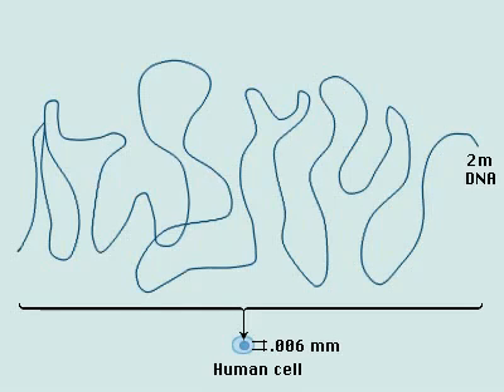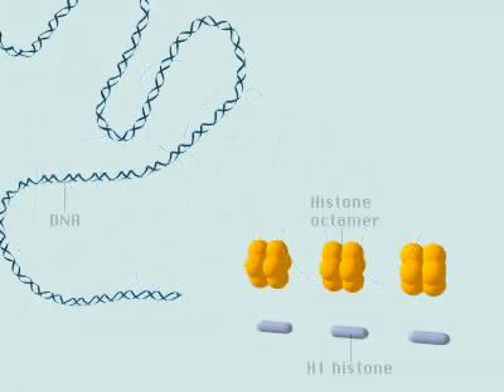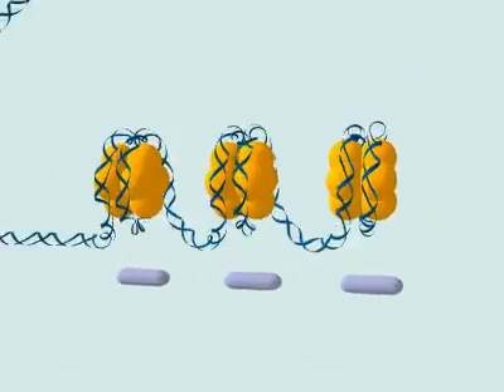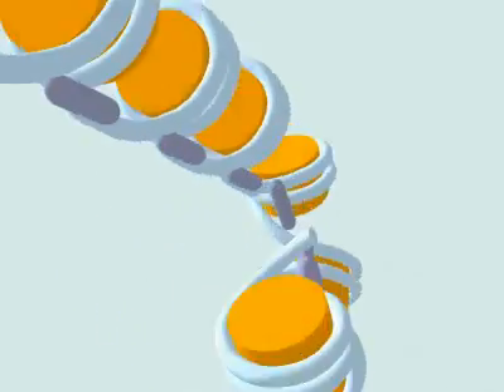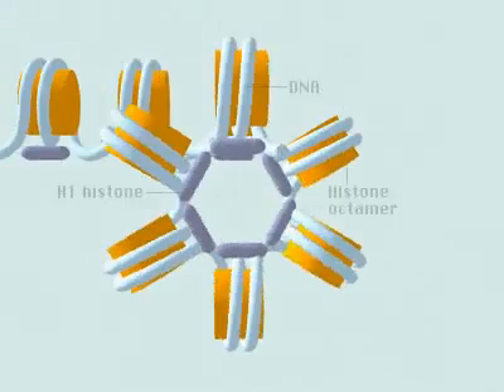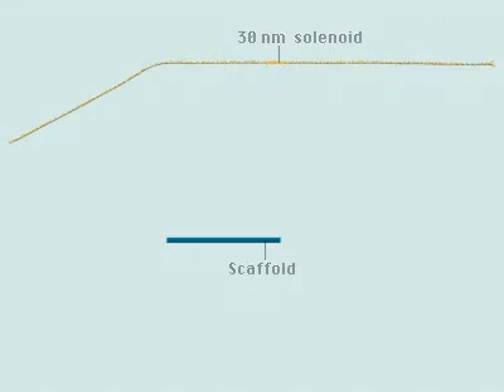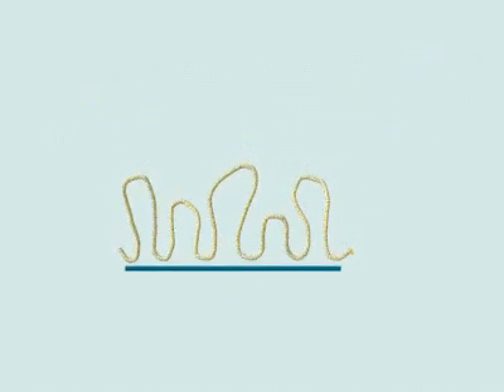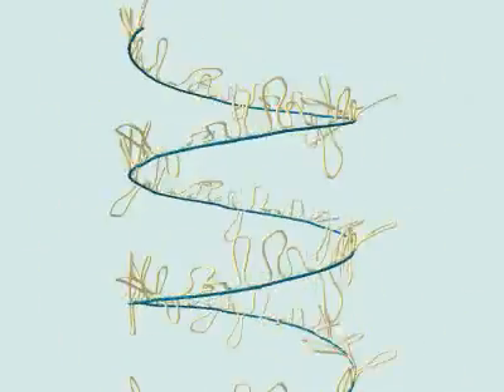adn-dna.net 0019 Condensación del DNA.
Recurso educativo del aula virtual de ciencias de la naturaleza (acceso libre y gratuito)